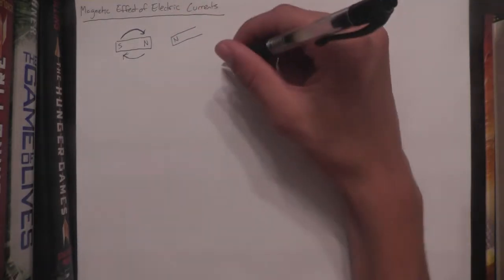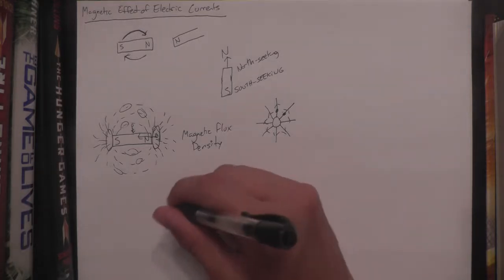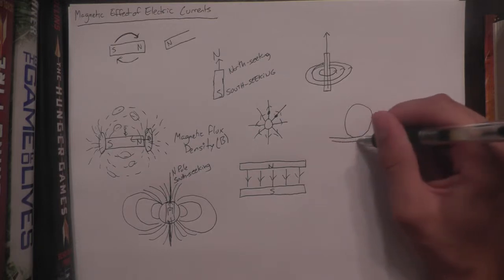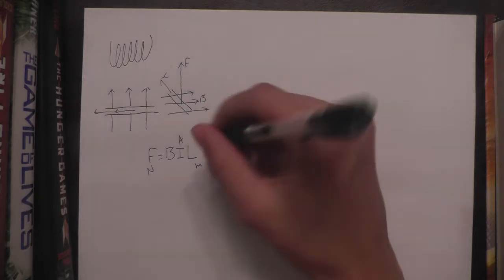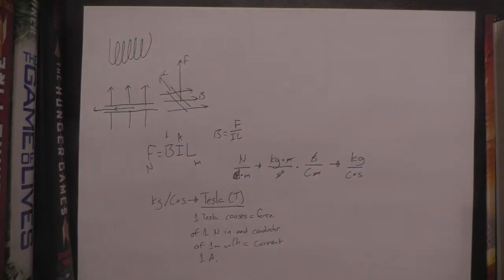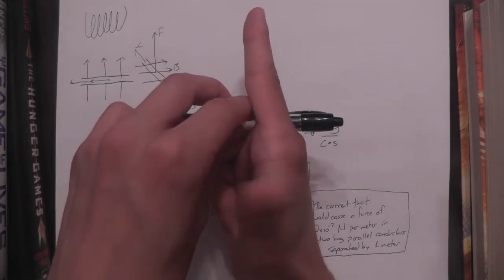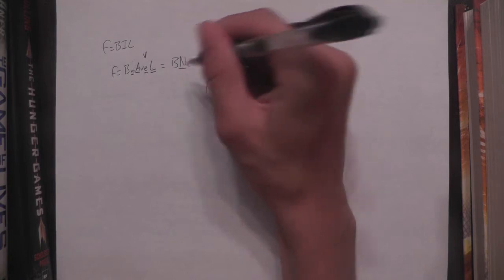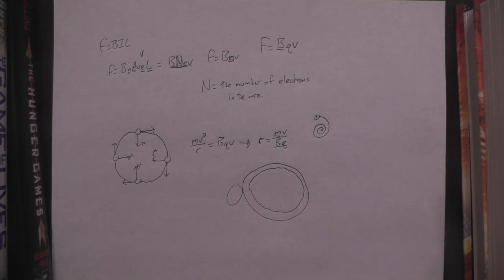Physics 6.4: Magnetic Effects of Electric Currents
We've discussed electricity and all its facets, but it has a flip-side... or, as physicists would say, a perpendicular side! Here, Lucas discusses the ever-interesting magnetic aspect of the electromagnetic force, and explains its features.